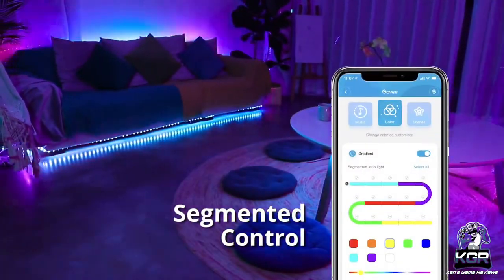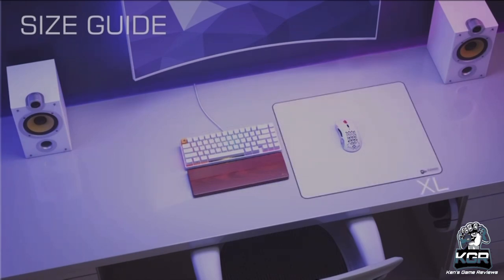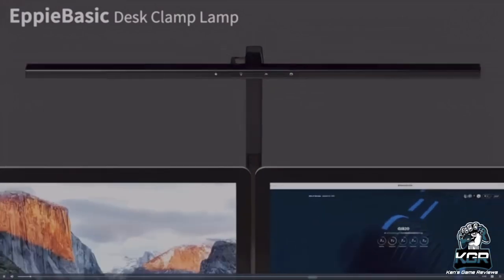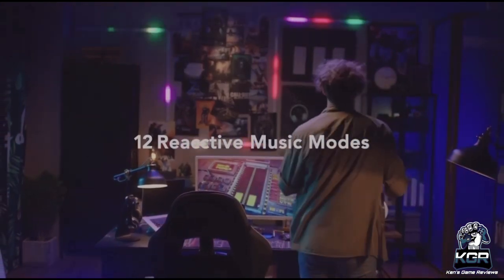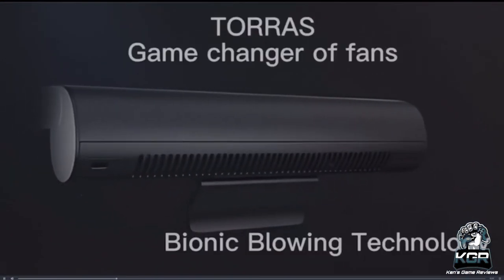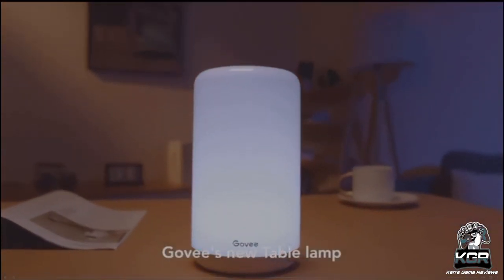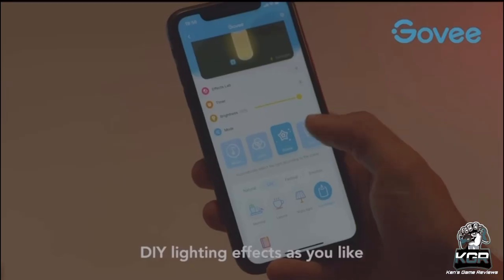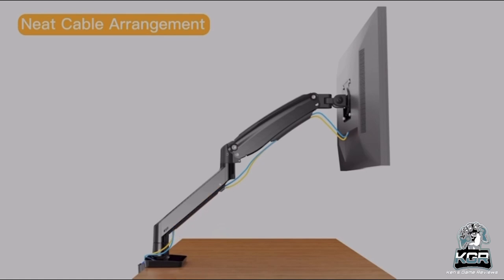Top 10 Budget Gaming PC Accessories for your setup (Tech)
Hey players welcome back to another video today I will be going over 10 products you must add to your gaming setup, hope you guys enjoy!! :)

Timestamps:
0:00 Intro
0:26 Govee LED Strip Lights
1:25 Glorious Large Gaming Mouse Pad
2:28 Uncrowned Kings Mouse Bungee
4:03 Eppie Basic LED Desk Lamp
5:23 Govee Glide Wall Light
6:46 BENKS Desktop Headphone Stand
7:44 Torras Monitor Fan
9:28 Kokovolta 3.0 Vertical Data USB Hub
10:42 Govee Smart RGBWW Table Lamp
11:49 Er Gear Ultrawide Single Monitor Arm Mount
12:53 Outro

10 Govee LED Strip Lights:

9 Glorious Large Gaming Mouse Pad

8 Uncrowned Kings Mouse Bungee

7 Eppie Basic LED Desk Lamp

6 Govee Glide Wall Light

5 BENKS Desktop Headphone Stand

4 Torras Monitor Fan

3 Kokovolta 3.0 Vertical Data USB Hub

2 Govee Smart RGBWW Table Lamp

1 Er Gear Ultrawide Single Monitor Arm Mount